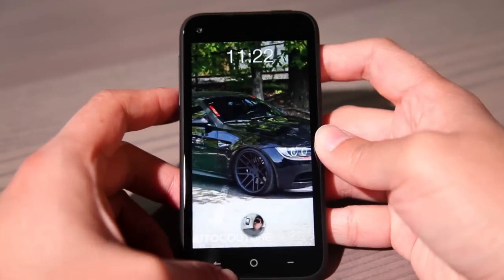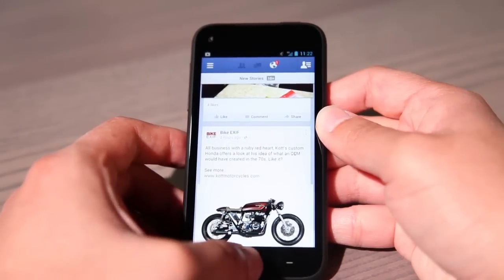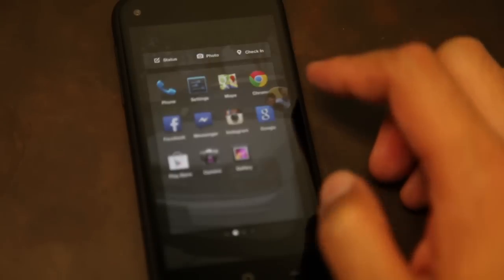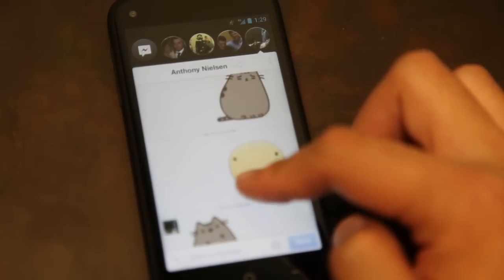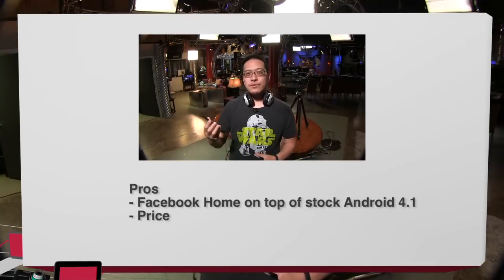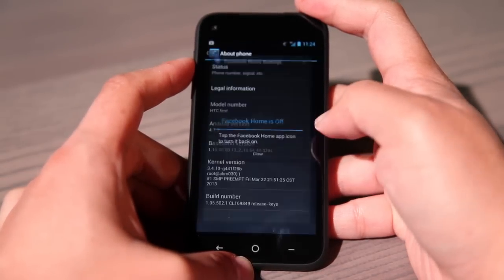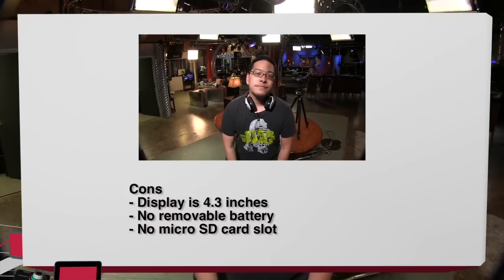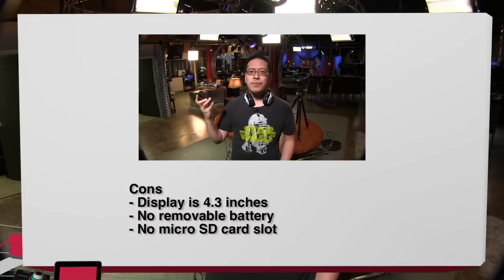HTC First Review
Tony faces the HTC First, the first full Facebook Home phone.